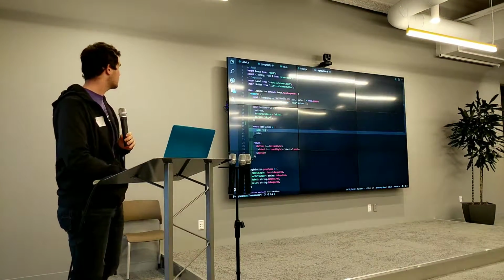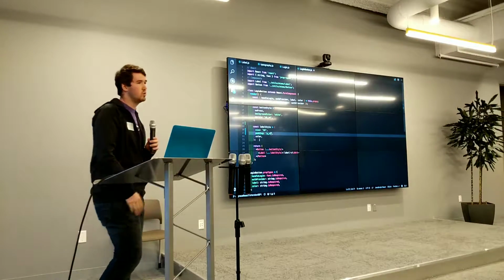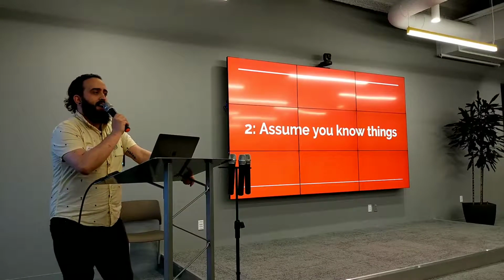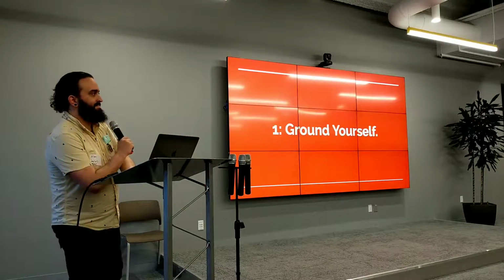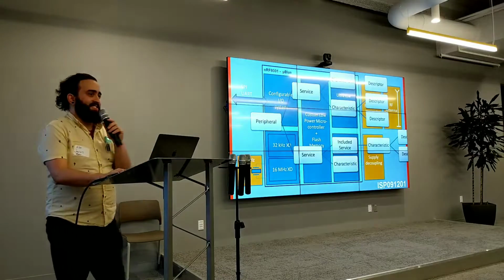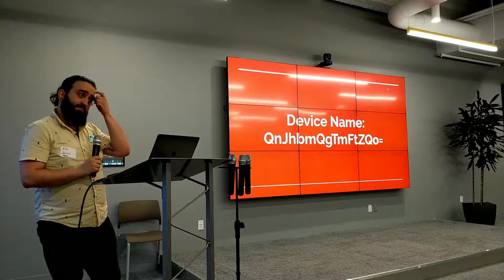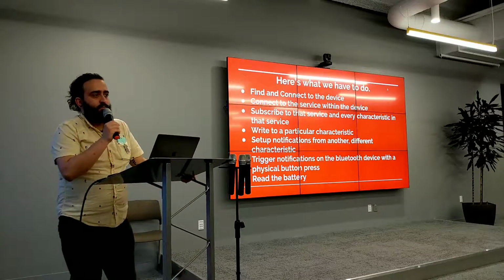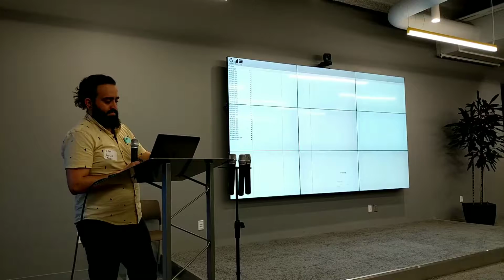May 14, 2019